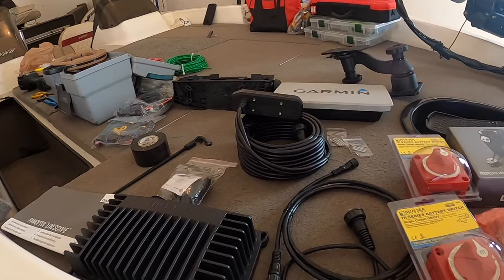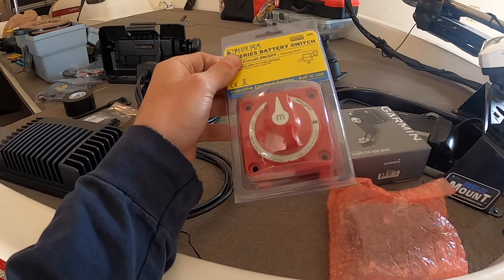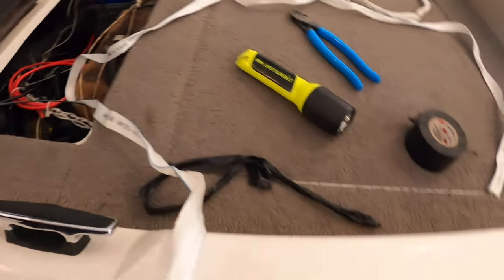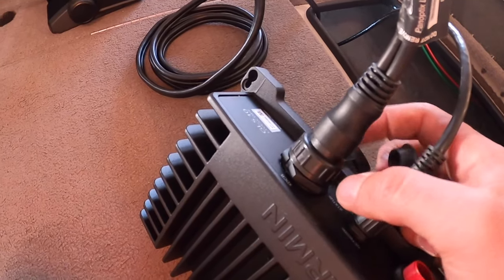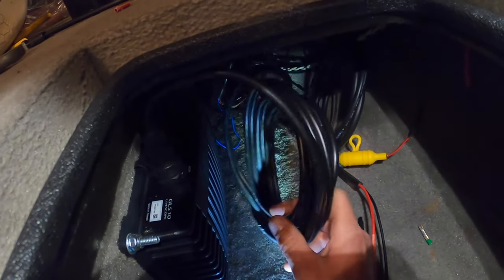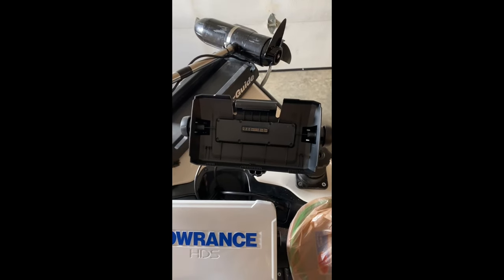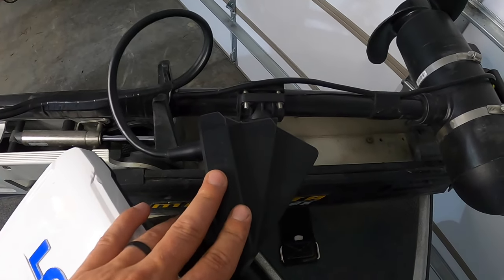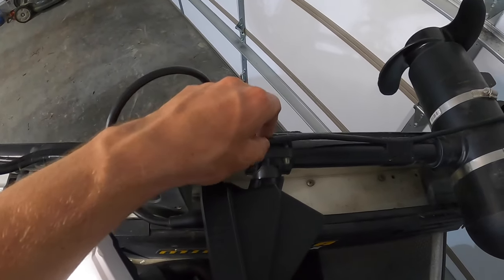Installing Garmin Livescope | What You Need to Know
Follow along as Nathan and Austin show you everything you need to know about installing Garmin Livescope on your boat.

Livescope with NEW LVS34 Transducer

Livescope with original LVS32 Transducer

Network Extension Cable

Blue Sea Battery Switch

Blue Sea Fuse Panel

Marine Wire
10/2 Marine Wire
8/2 Marine Wire

Fish Tape

Electrical Connector Kit

Check out PartsVu to keep your boat running and looking good!